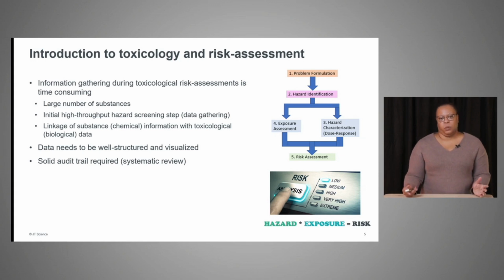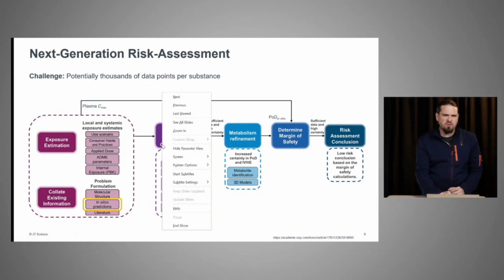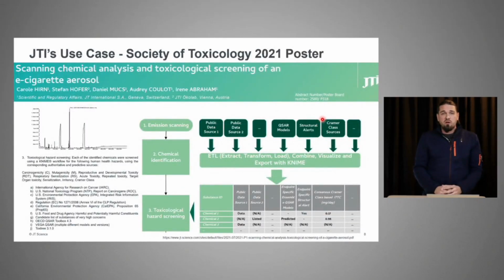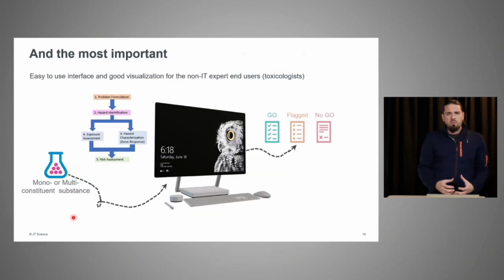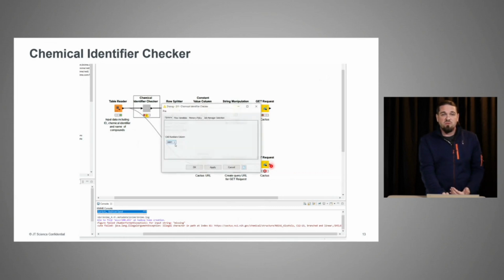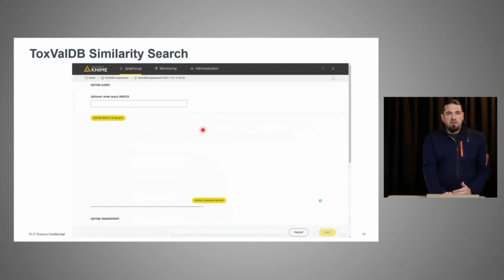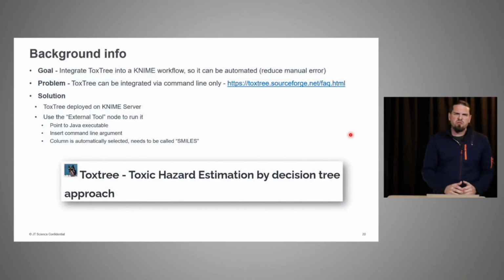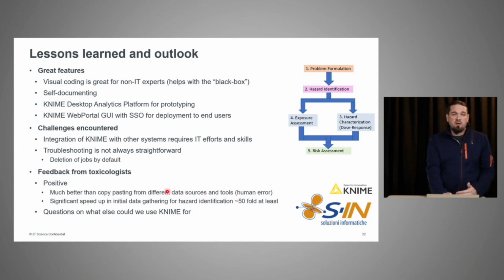Toxicological Risk Assessment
In this 1-hour webinar, hosted by Alice Krebs, JT International showed how they use KNIME in toxicological hazard screening.
Their KNIME workflow allows toxicologists to query and combine multiple human health hazard alerts from various different authoritative and predictive sources, resulting in a neat and concise table which can be readily exported. Irene Abraham, Director in the Scientific and Regulatory Affairs Department at JT International SA in Geneva Switzerland, and Daniel Mucs walked through three use cases and talked about the benefits the KNIME solution has brought to the team.